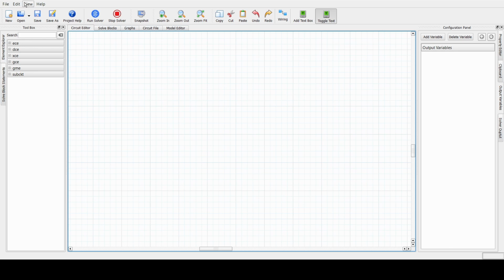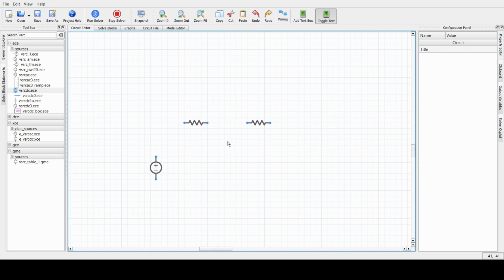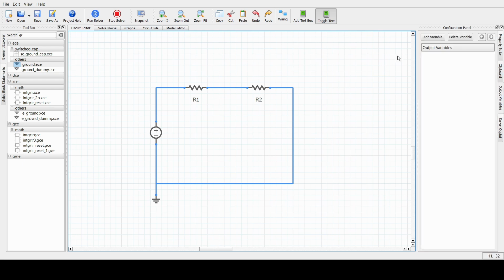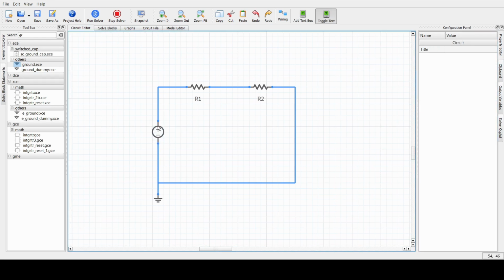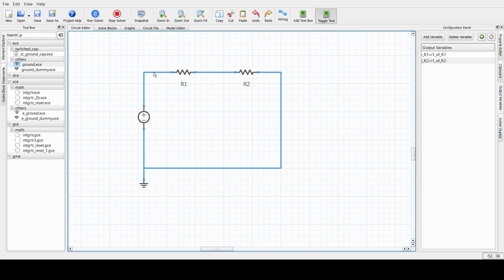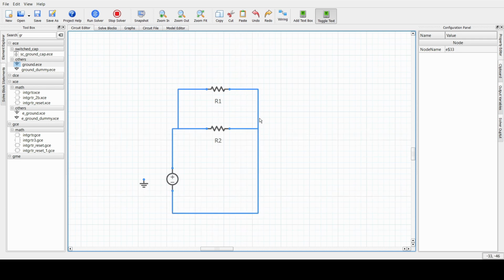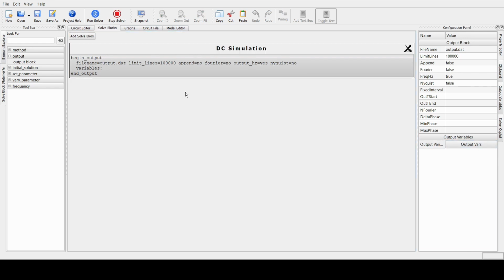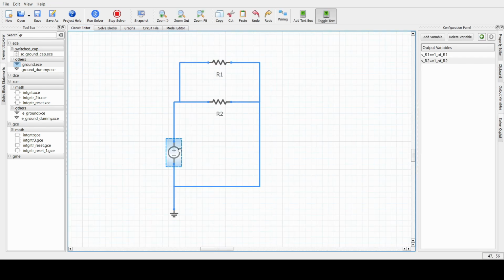Lecture 16 Series and Parallel Demo using Sequel software- Engineering Circuit Analysis(New course)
Dive into our comprehensive guide on the definitions and core concepts of Series and Parallel Circuits! ⚡ This video is designed specifically for BTech Electrical and Electronics Engineering students! 🚀 We are doing a demo using the sequel software

Whether you're gearing up for exams, strengthening your circuit analysis foundation, or aiming to excel in your coursework, this video is your go-to resource for mastering to identify series and parallel ckt element. We make the basics easy to understand so you can tackle complex networks with confidence!

📢 Share this with your peers to study smarter together!